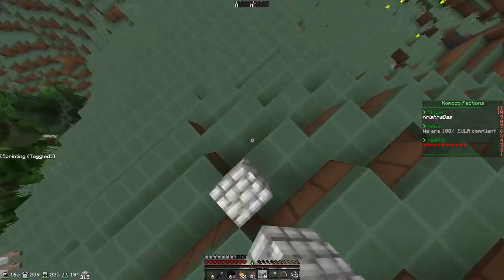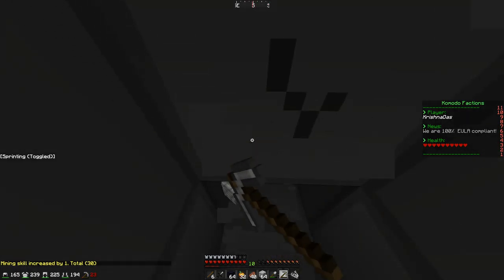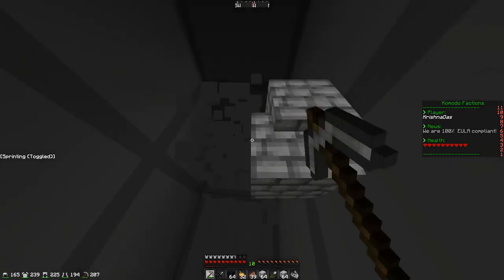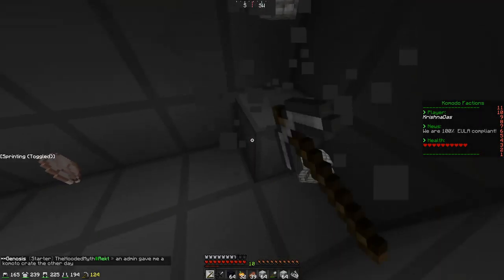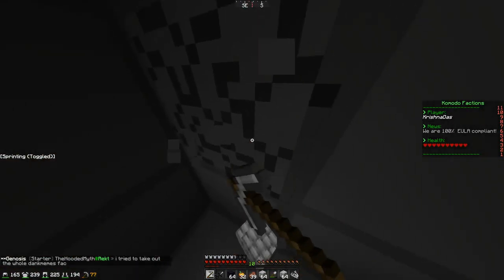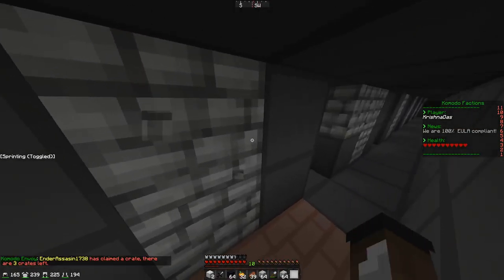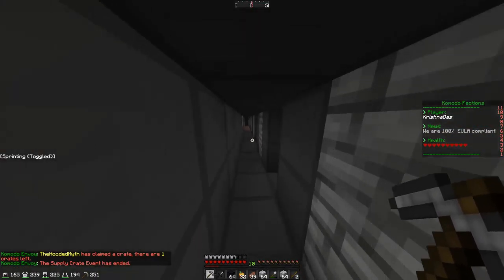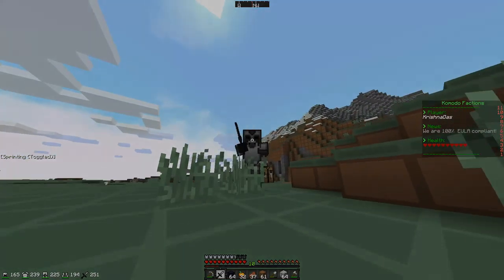PLAYING FACTIONS FOR THE FIRST TIME? | Komodo Factions Episode 1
Today we would be playing Factions for the first time on the Komodo Factions server.